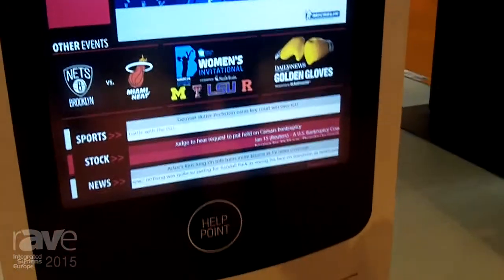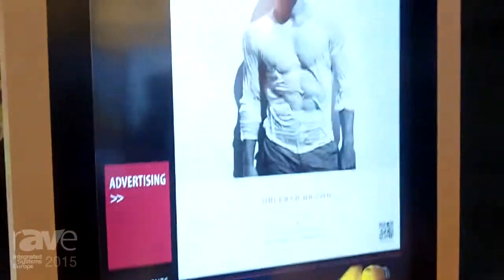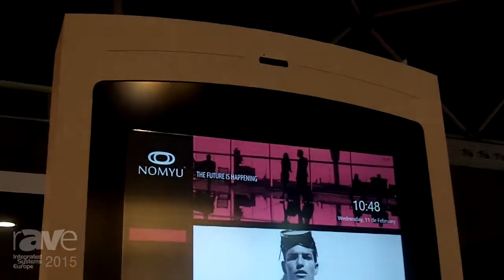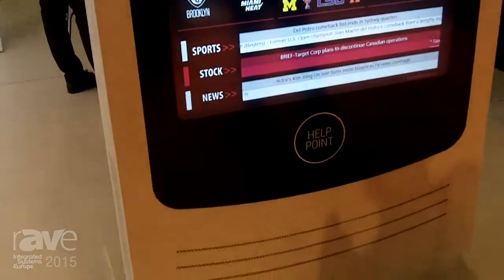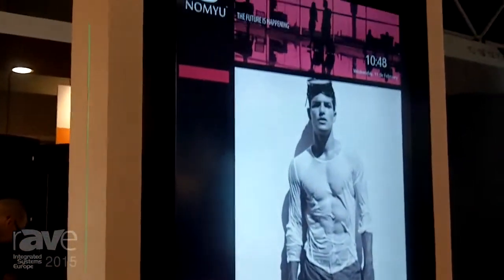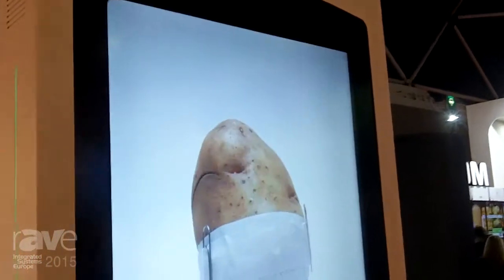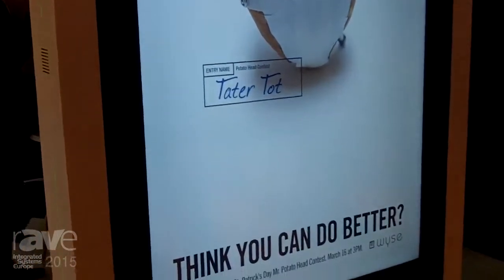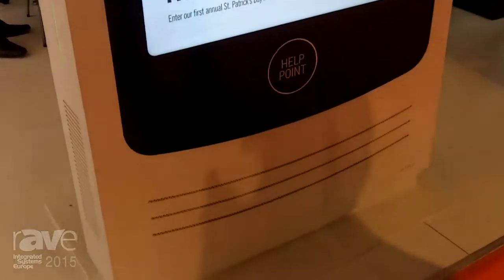ISE 2015: Nomyu Demonstrates 65" Full Outdoor Kiosk With Anti-Glare Glass